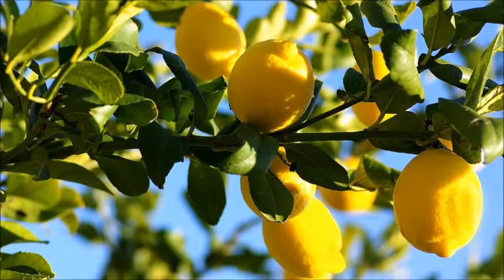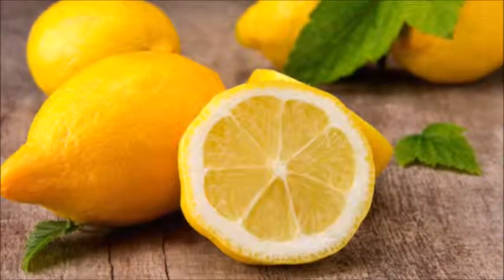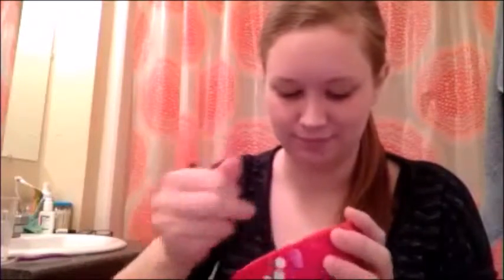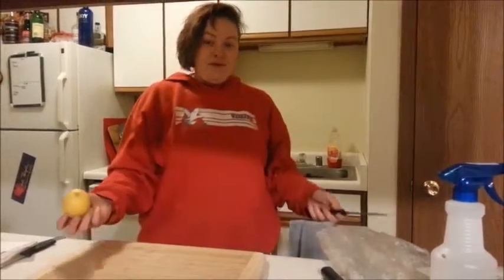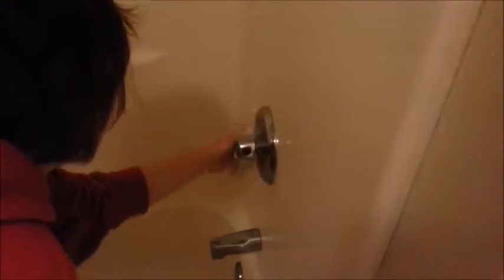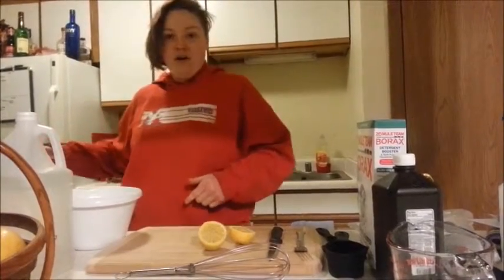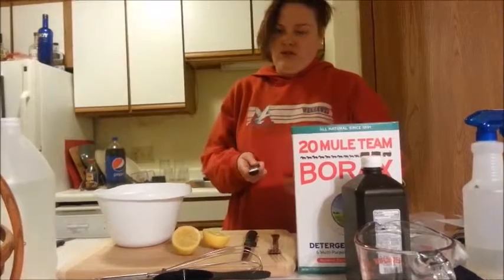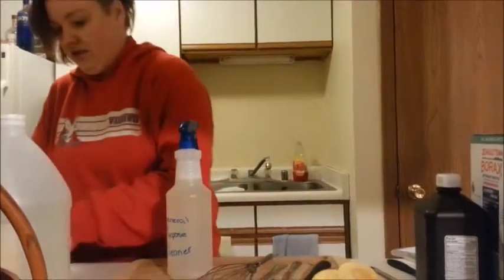The many uses of lemons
Persuasion Project done on the many uses of lemons!